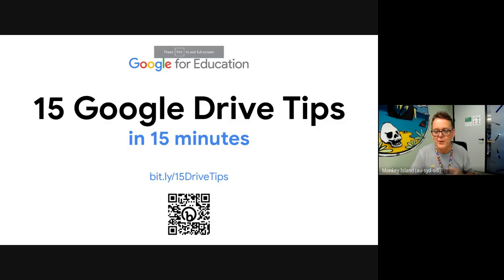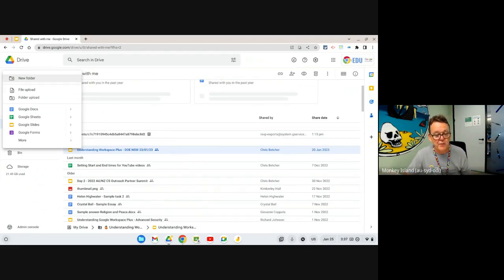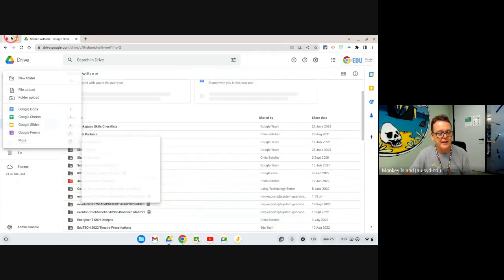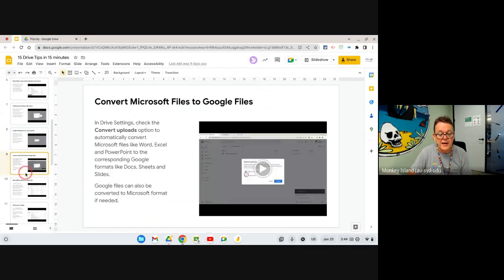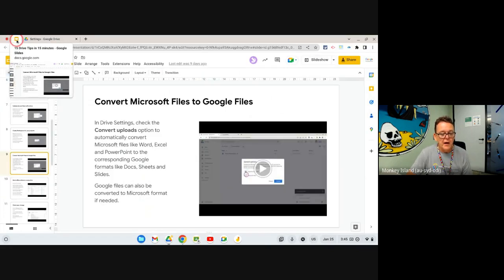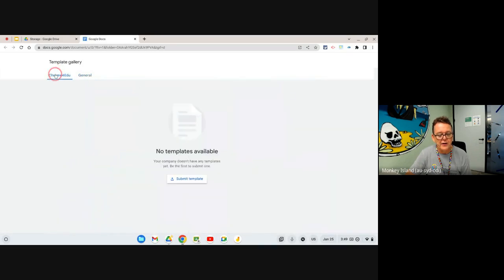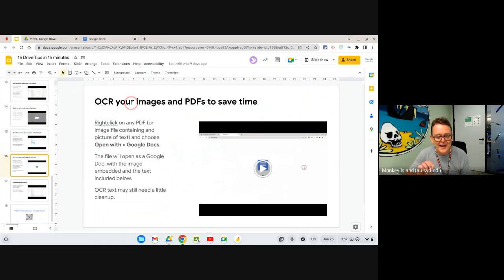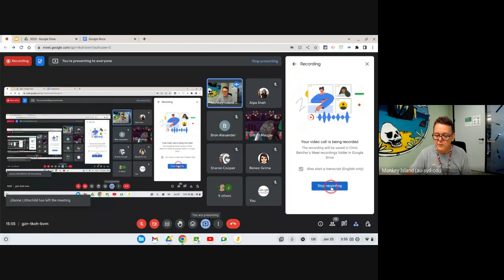15 Drive Tips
You probably use Google Drive all the time, but let us show you some of the neat tips and tricks you can use to make it work even harder for you.